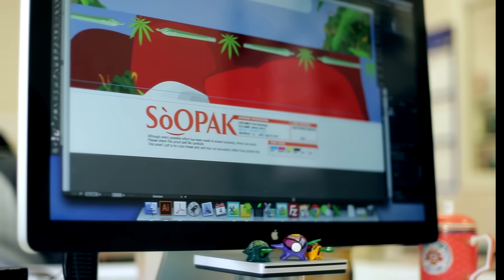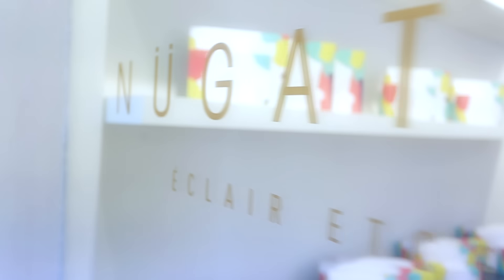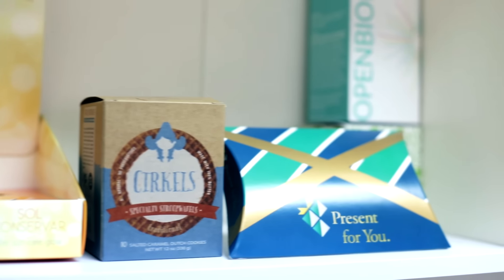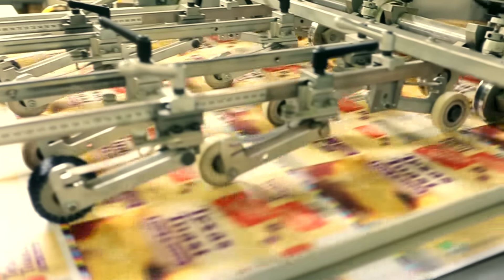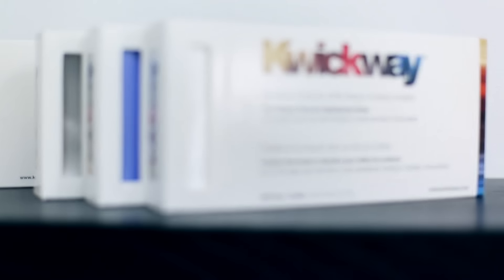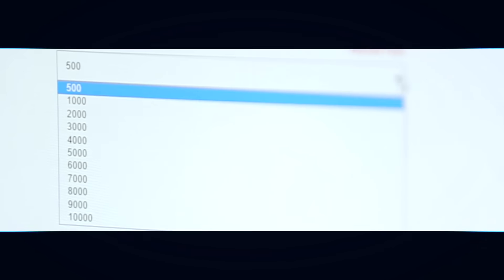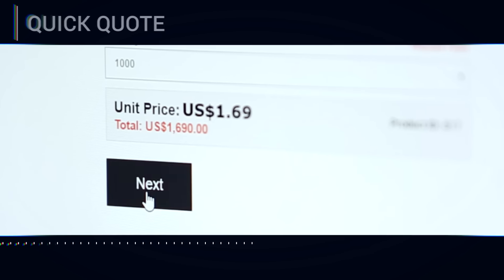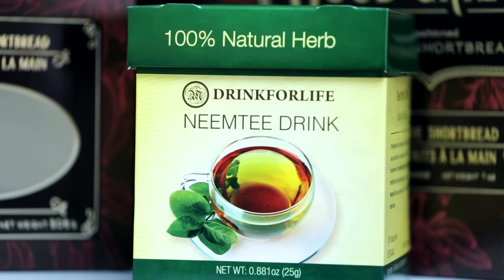SoOPAK | Our printed boxes customers trust SoOPAK, What Our Clients Have To Say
SoOPAK Customers Give Us Top Reviews
At SoOPAK, we pride ourselves on providing excellent customer service and ensuring that all of our clients are satisfied with the packaging we provide them. Because of this, we decided to ask some of our customers what they have to say about our services and why they trust us with something as important as their product packaging.
What Our Clients Have To Say
Michael Crispel, who is the vice president of Kwickway, recognizes that the most important thing about his products is their visual image. Crispel says that SoOPAK’s quality standards are among the highest of any printing company he has ever worked with.
Abm Kadir, the owner of Nugateau Patisserie, says that his clients want to indulge in pastries, but they care about more than just how things taste. Product appearance is crucial. When Kadir hired SoOPAK, he knew that he was under time constraints and needed high-quality boxes to be printed quickly. The staff at SoOPAK understood this right from the start, and we worked together to achieve this goal.
David Brooke, the president of Skin Essence, sells a high-quality product. He appreciates that SoOPAK’s packaging conveys this high-end image and perfectly matches his brand. Brooke says that every time he or his team called to talk to SoOPAK, they felt like the staff members truly cared about the conversation and were working hard to keep his company’s business. He truly appreciated feeling like a valued customer throughout every single interaction. Brooke also enjoyed SoOPAK’s competitive pricing.
We Provide Quick, Affordable Services
At SoOPAK, we know that company owners need a method of packaging their products that isn’t just fast. It also needs to be convenient and affordable while maintaining the company’s brand image. SoOPAK is particularly helpful for businesses that need short-run packaging since this is our specialty. You can order a run as small as 500 boxes, and you won’t even have to pay for the dye or plate charges other companies add onto your fees. There is no guessing how much you will have to pay, as our online quote system is easy to use and gives you a quick quote in just a few minutes and several clicks. Clients who have worked with us appreciate our 15-day turnaround and the high-quality printing that helps give their brand a professional image. Because of our experience across numerous industries, SoOPAK can show you a wide range of product boxes to help you decide what style is right for your product. We will completely customize whichever box or package you choose so your packaging is unique.
A Focus on Customer Service and Personal Relationships
The process of working with us is incredibly easy. From our easy-to-use form, just select the type of product you want and then choose how many boxes you need and the turnaround time. We will give you a price quote quickly and gladly answer any questions you have for us. If at any point you have a question or concern for us, don’t hesitate to contact our team. This is true whether you have already placed an order, are about to place one, or are still considering whether our services are right for you. At SoOPAK, we want to make sure you are completely satisfied with every aspect of your product packaging, which is why our clients have so many good things to say about us.